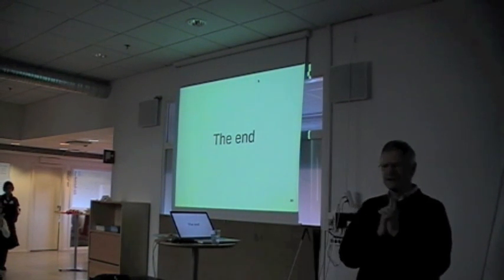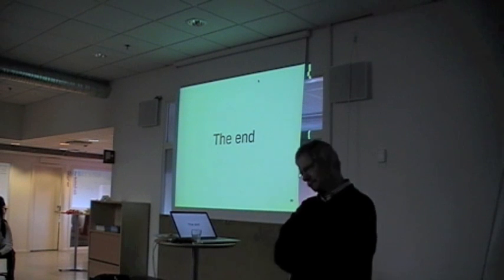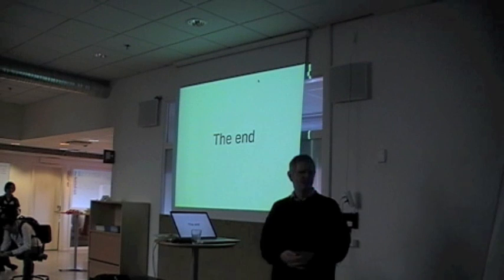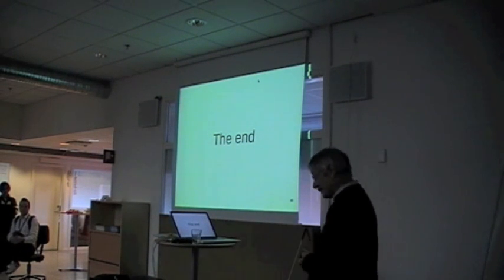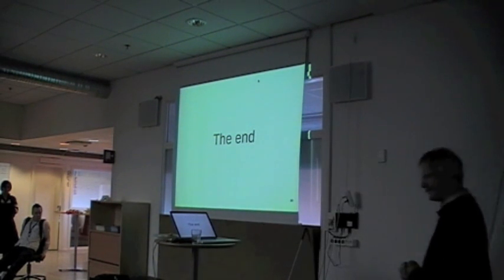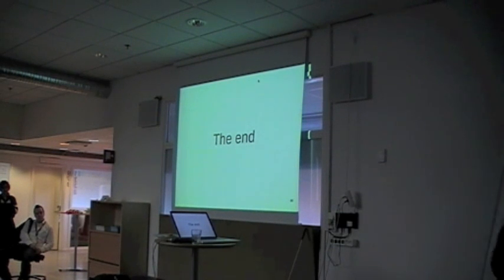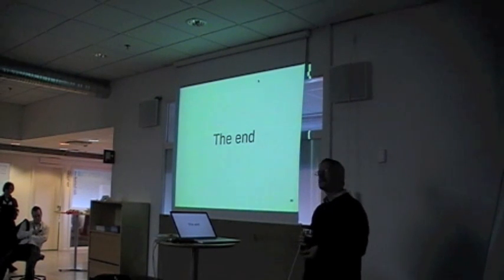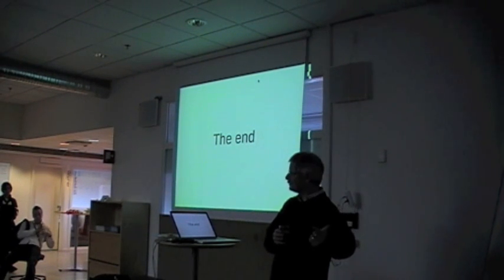Lecture by Joe Armstrong part 10